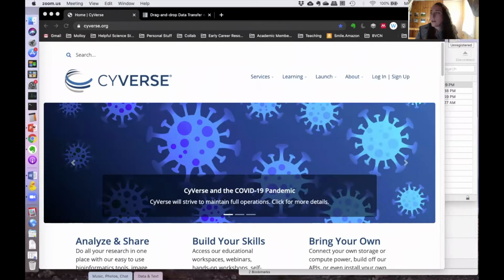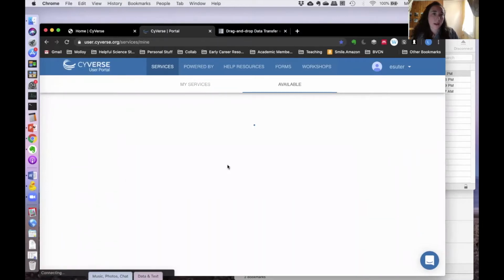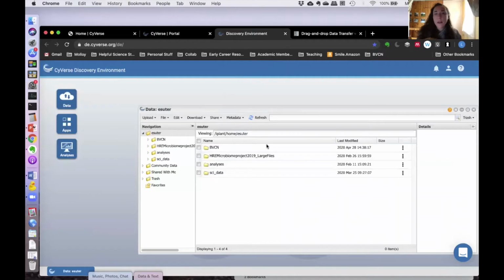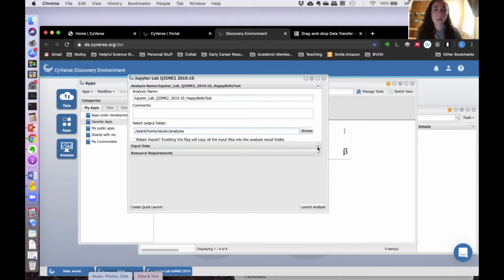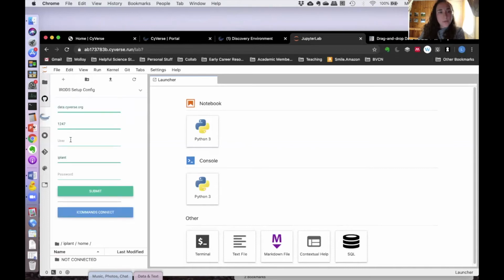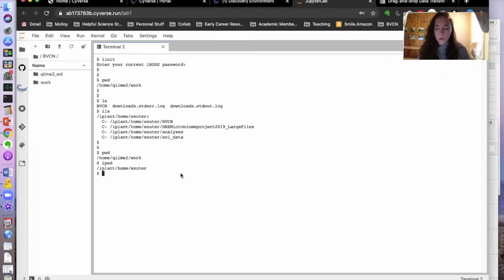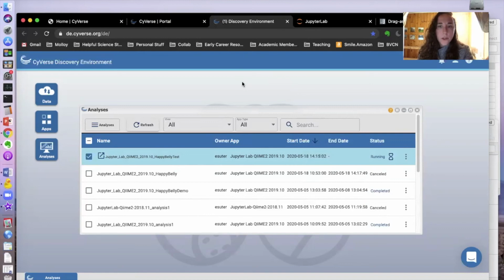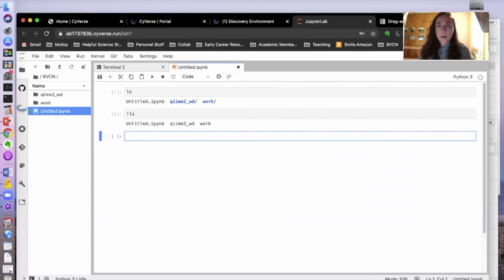Topic: Amplicon - Lesson 3 Prerequisite - QIIME2 on CyVerse